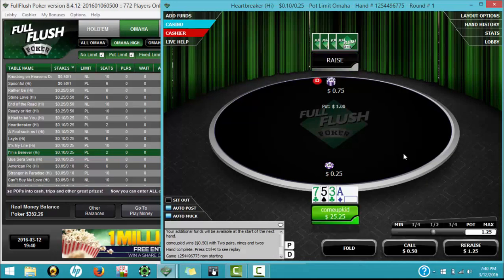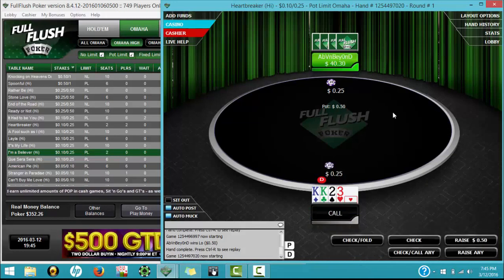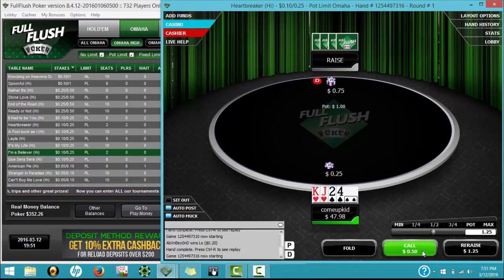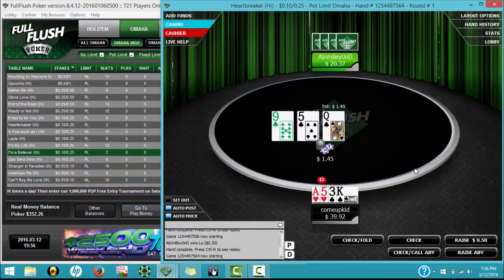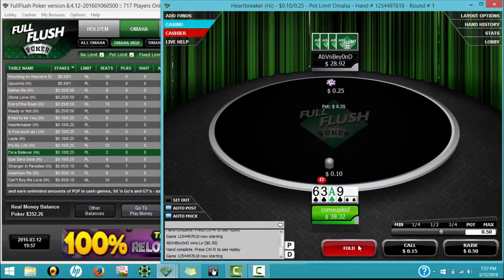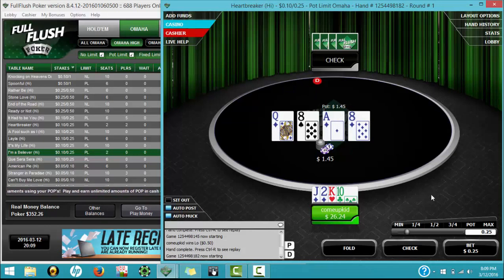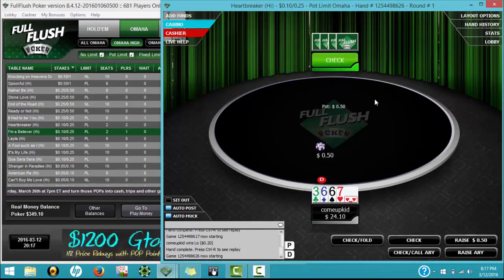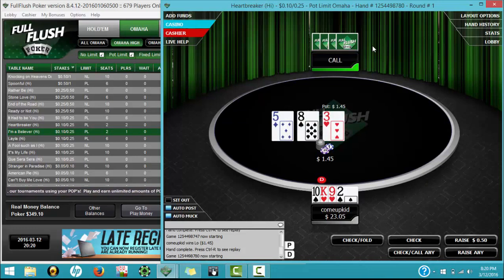small stakes HU Pot limit omaha poker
messing around.